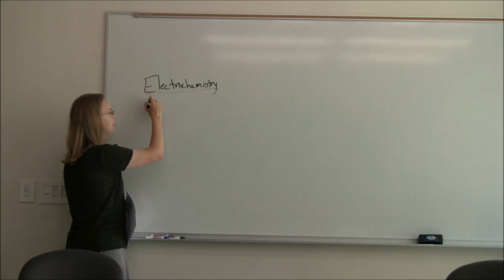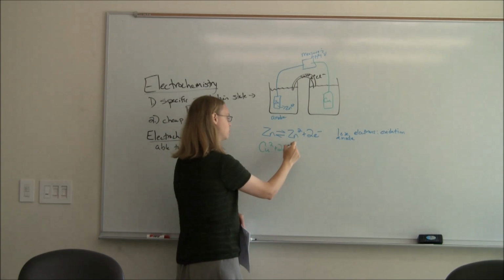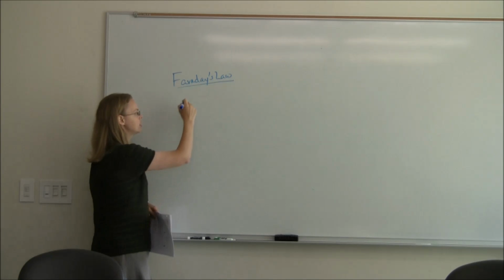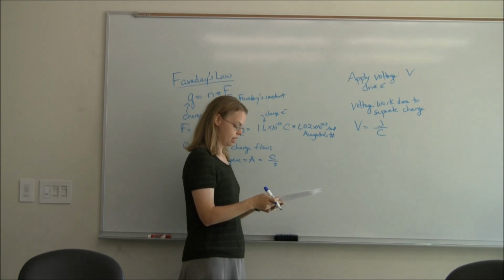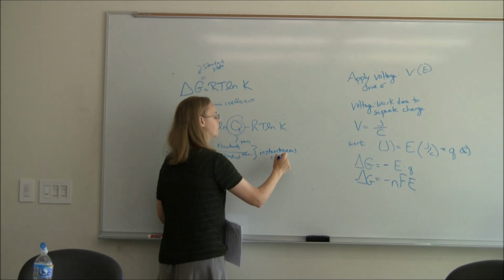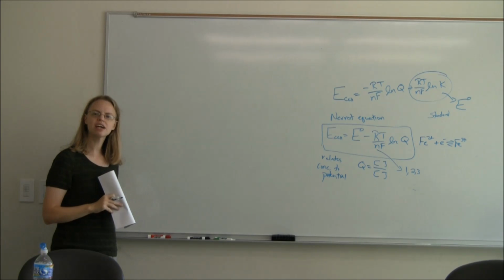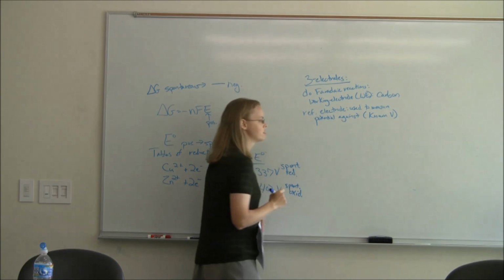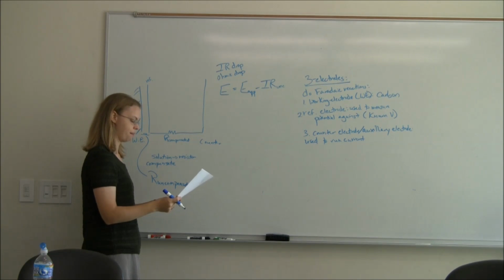Electrochemistry1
Part 1 of a basic introduction to electrochemistry for Chem 2821 at UVa